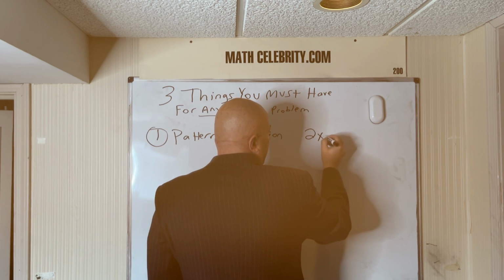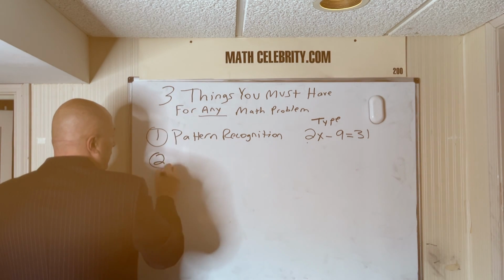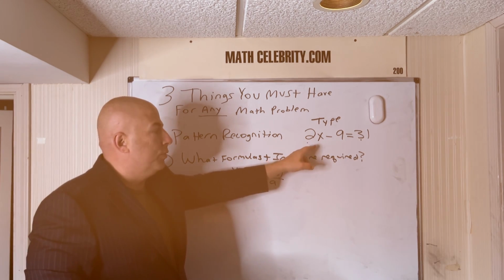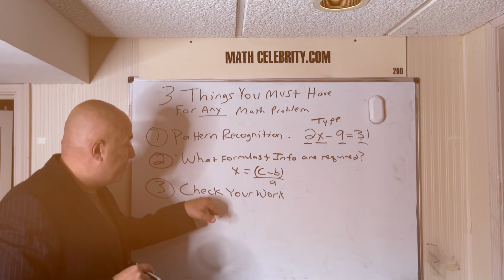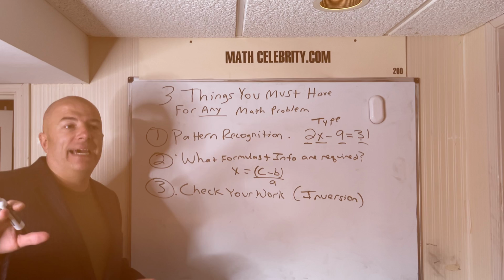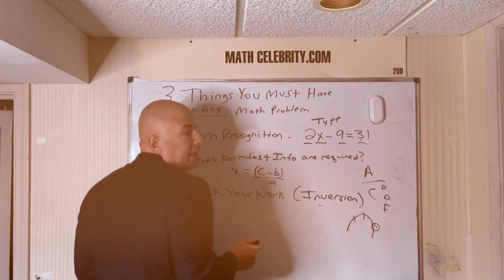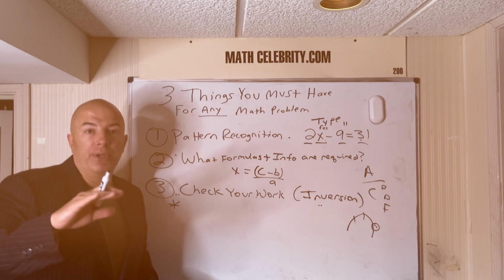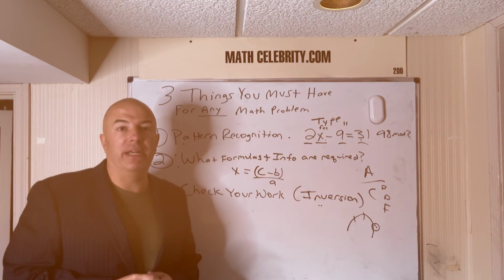3 steps to solve ANY math problem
3 steps to solve any math problem.

1) Pattern Recognition

2) Formulas and Inputs

3) Check your work using inversion Get the tablet and products I use for math here: